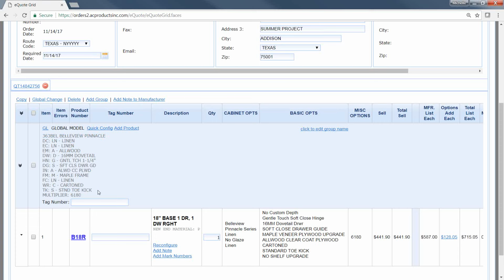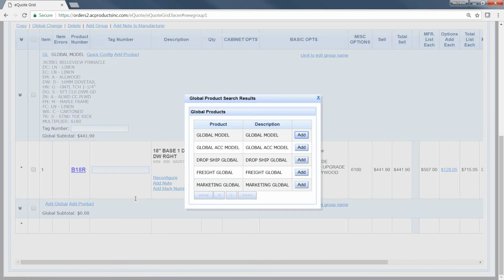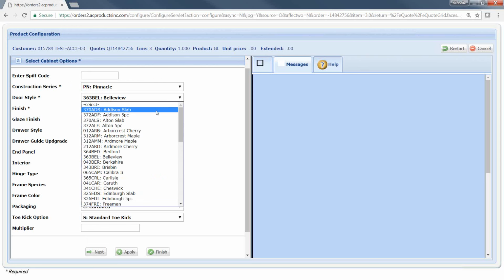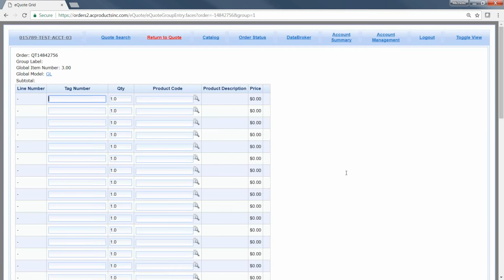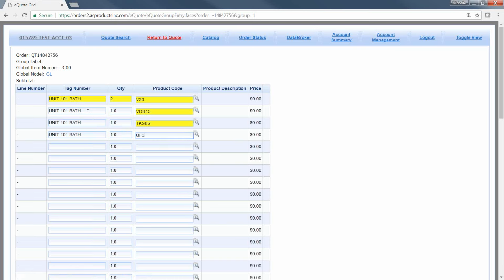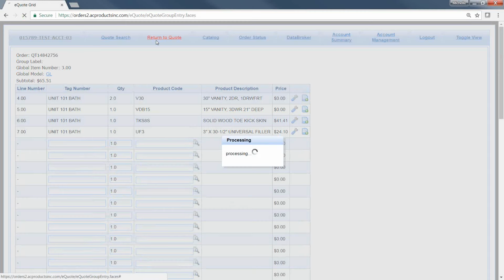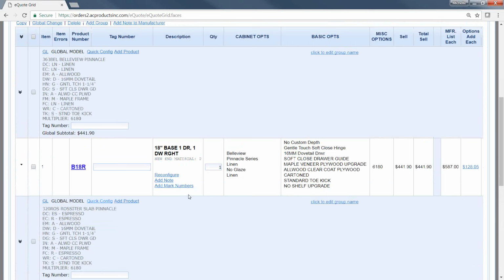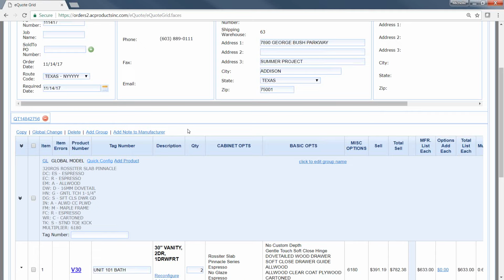Add or delete a group on your quote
This video will show you how to add and delete groups on your eStore quote.